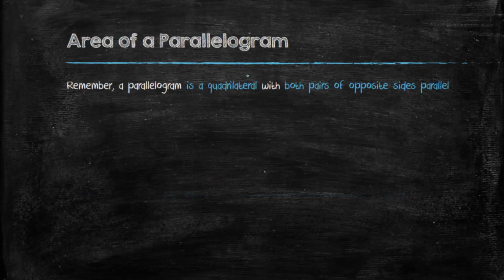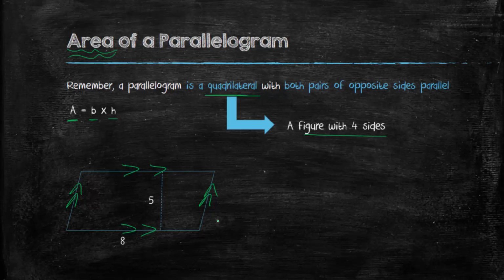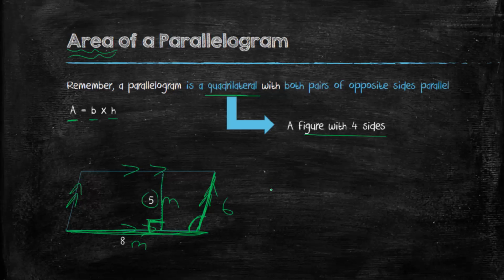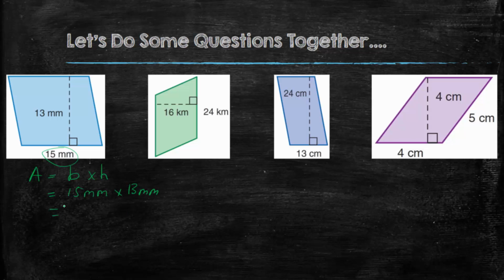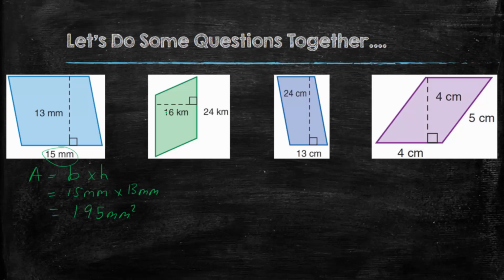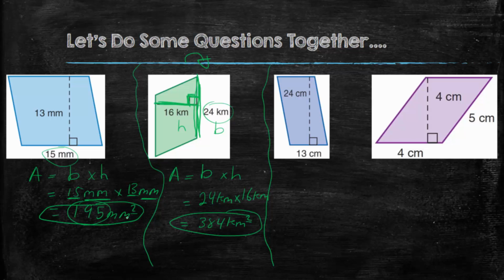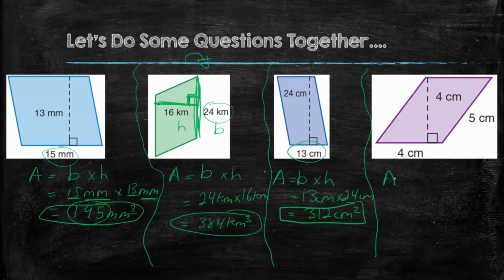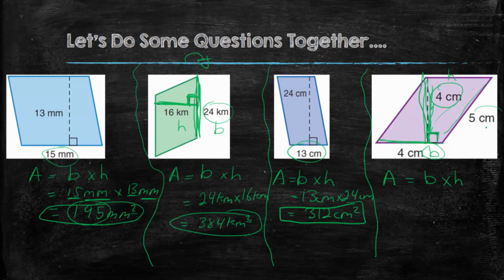How to find the Area of a Parallelogram